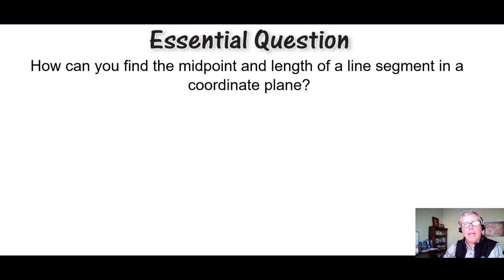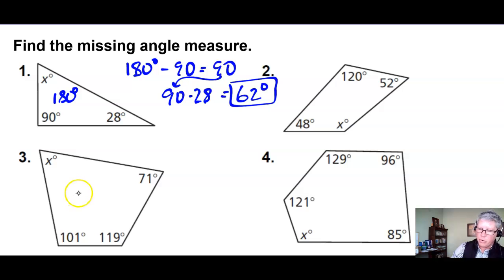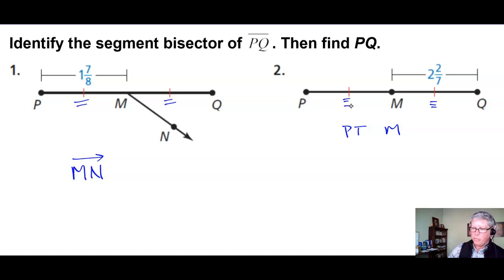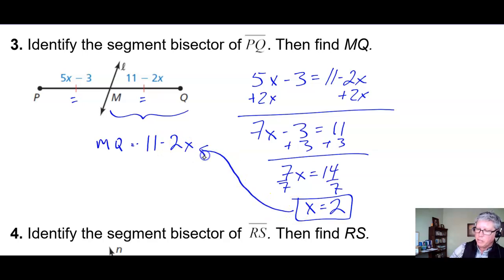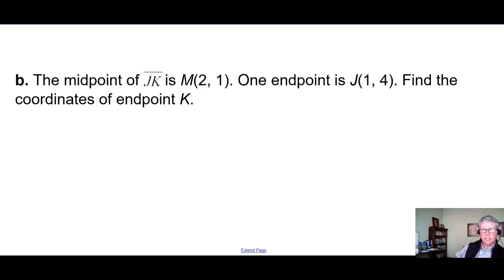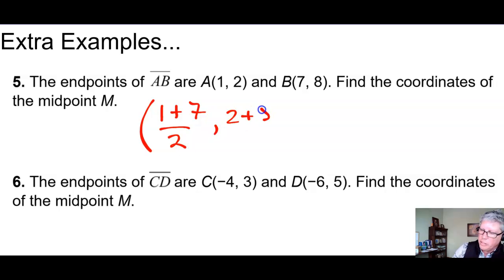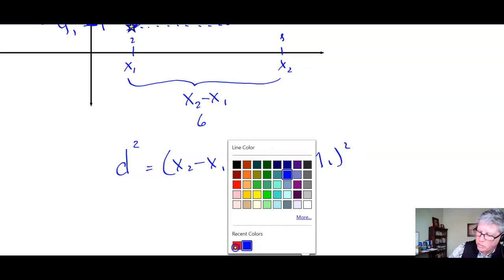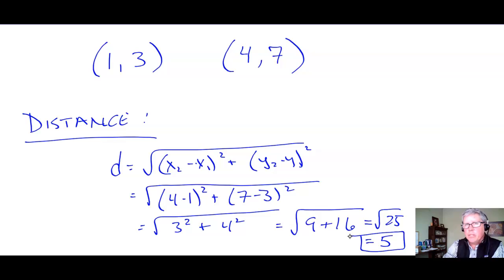1.3 midpoint and distance